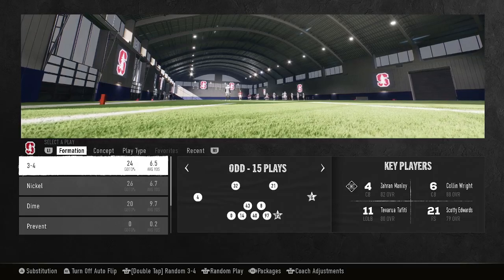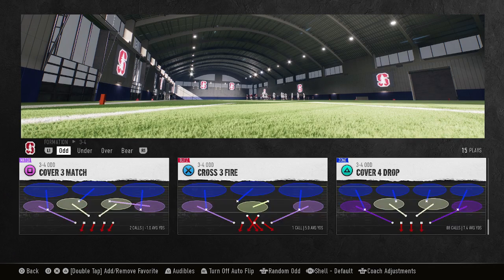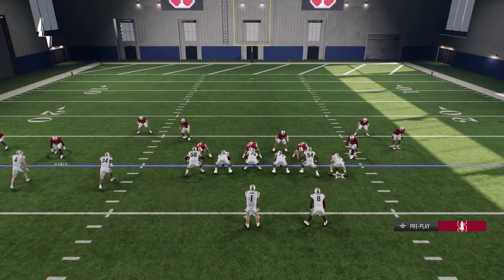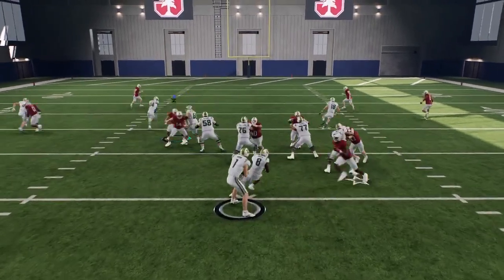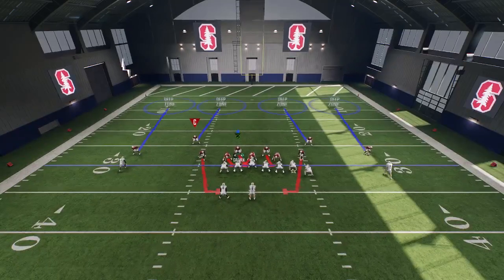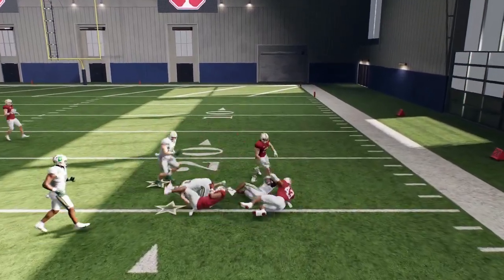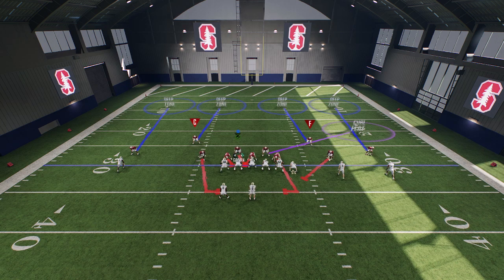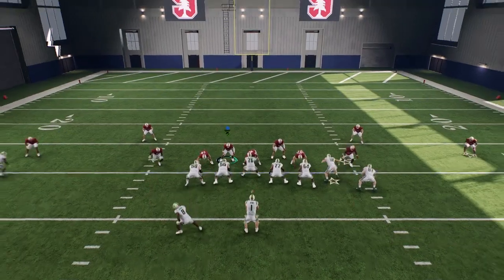Best Defense In College Football 25! 3-4 Odd